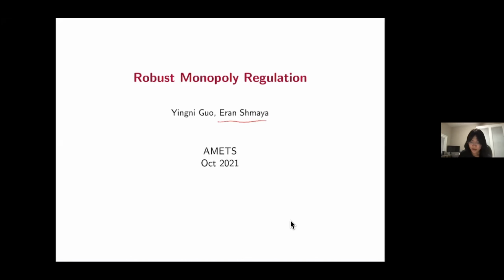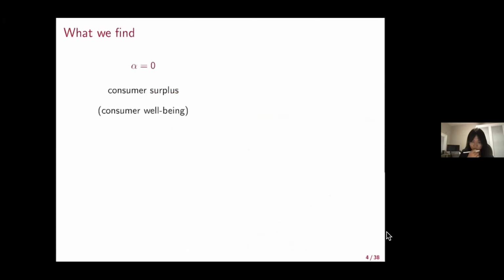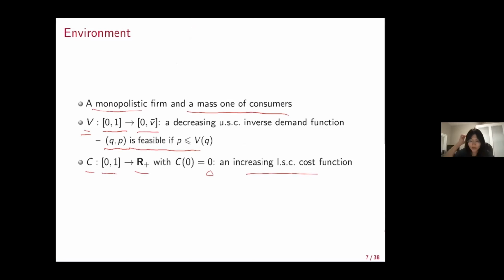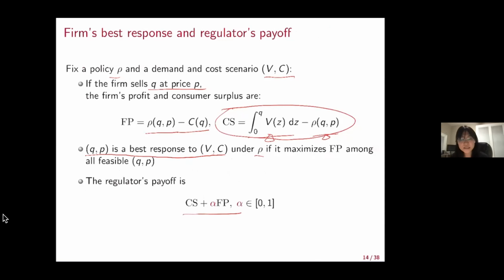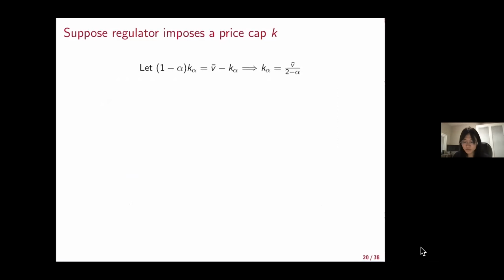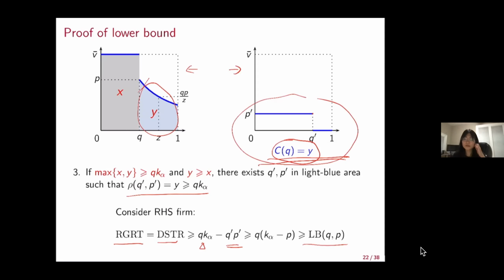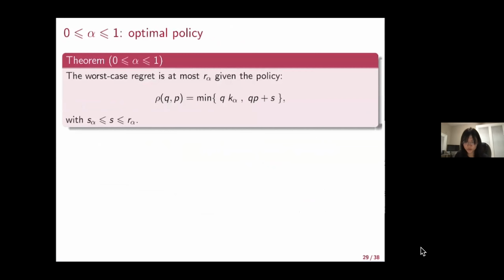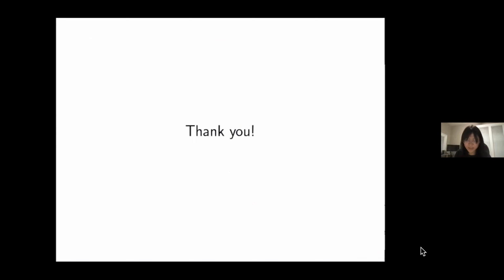Yingni Guo (Northwestern University) - 20 Oct 2021